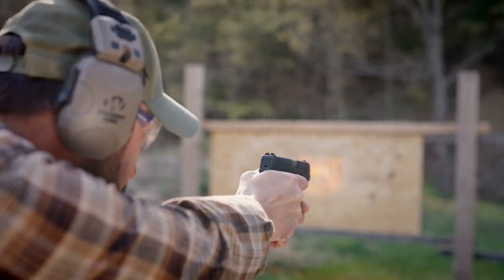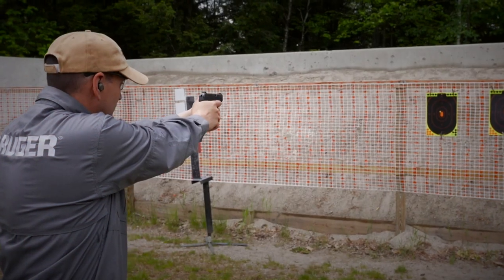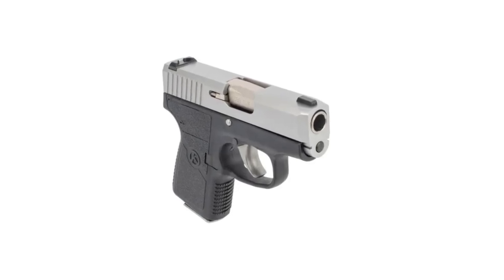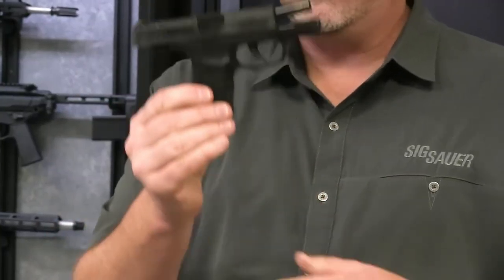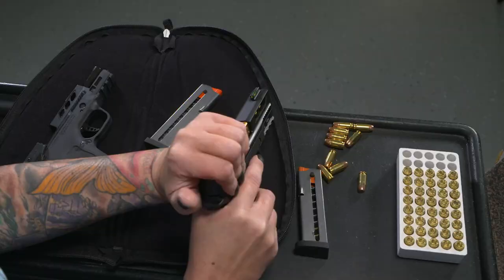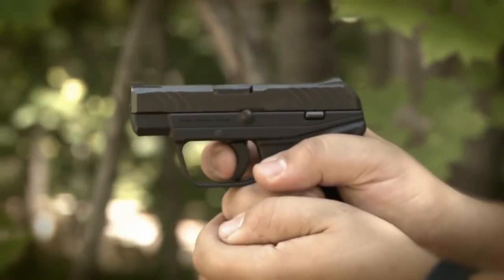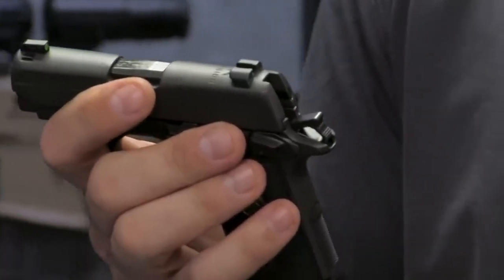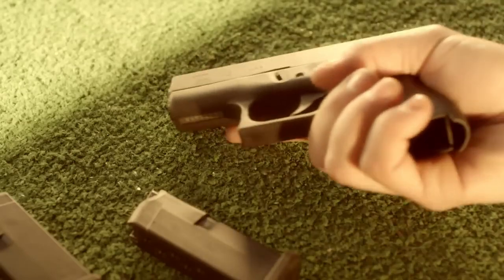THE TOP 7 HOTTEST .380 PISTOL THIS YEAR!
In the midst of the surge in popularity of 9 millimeter handheld firearms, the concealed carry gun market has witnessed the disappearance of 380 ACP models. The allure of modern and convenient 9 millimeter handguns has overshadowed the recognition of 380 ACP firearms, especially among those new to the firearm scene.

However, despite this dominance, individuals seeking the perfect balance between compact size and reliable ballistic performance still have an intriguing option in 380 ACP. In today's diverse market, the vanishing act does not equate to absolute absence, and these firearms maintain their unique appeal for those who appreciate the lightweight and versatility they bring to personal defense.